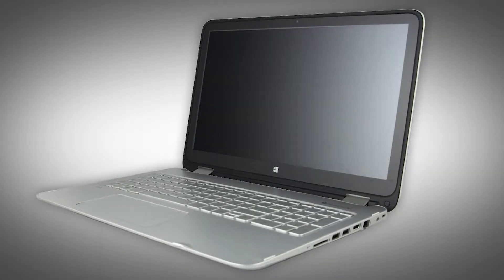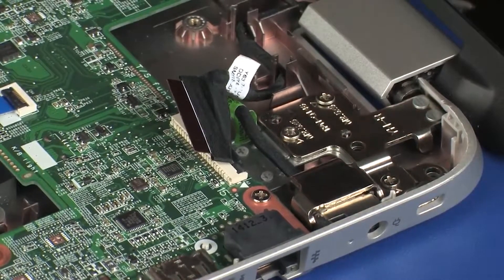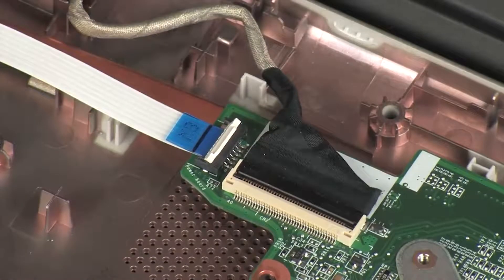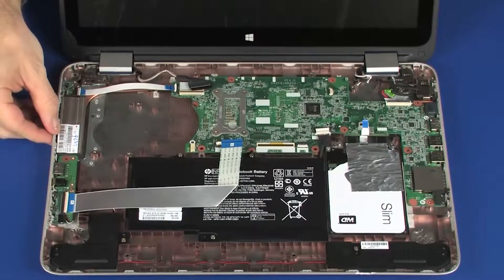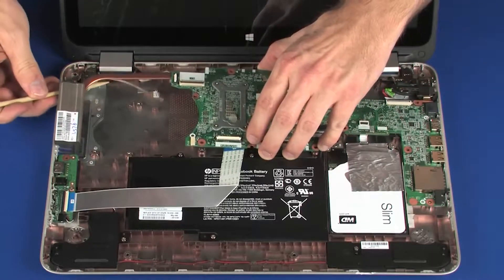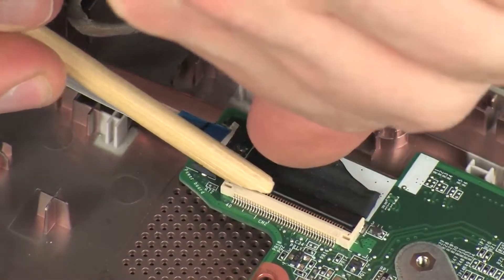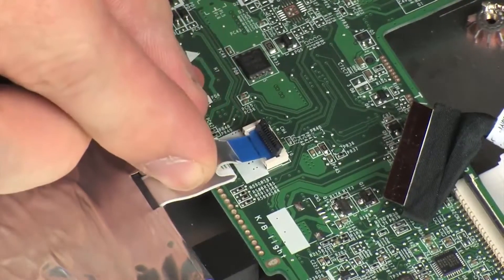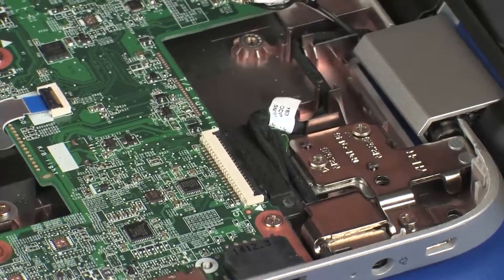Replace the System Board | HP ENVY 15-u000 x360 Convertible PCs | HP Support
Learn how to remove and replace the system board for HP ENVY 15-u000 x360 Convertible PCs.